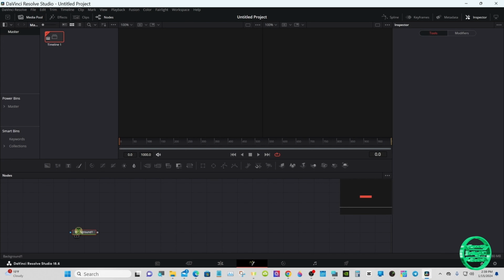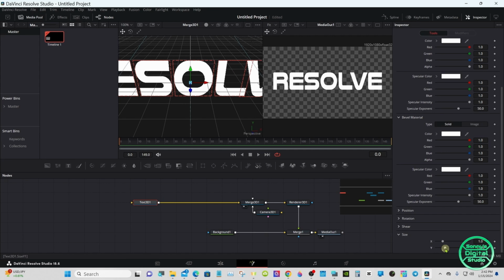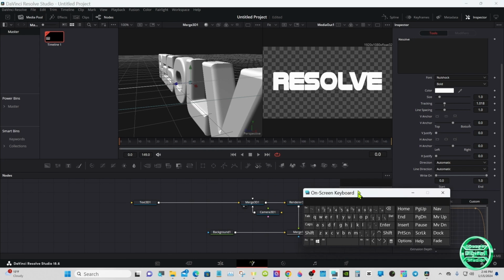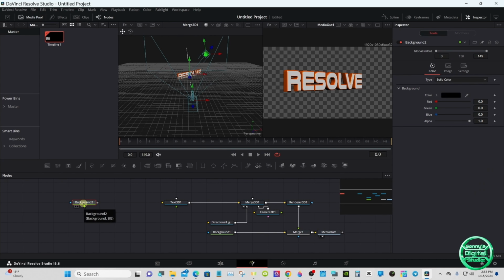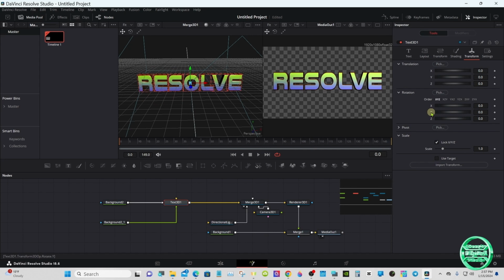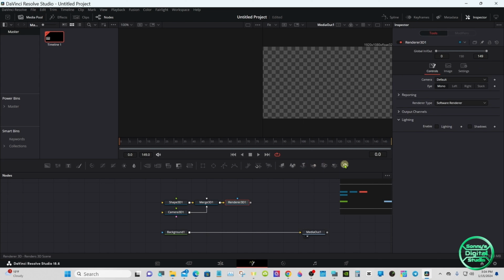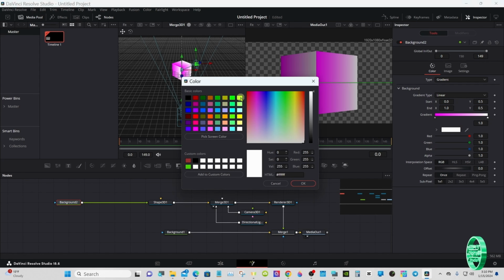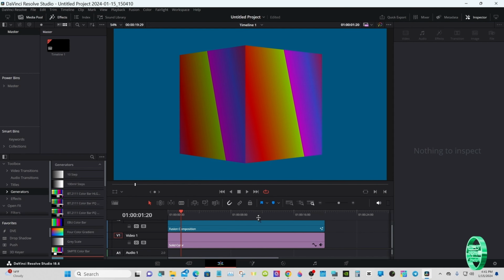Make Your Text COOLER with 3D Gradient Animations!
Learn how to make your text pop with 3D gradient animations! In this video, we'll show you how to apply gradient colors to 3D text and objects to create eye-catching animations.